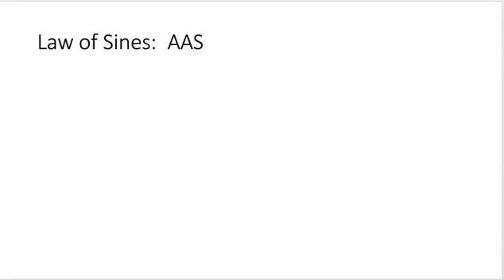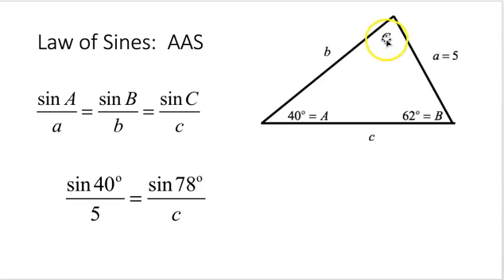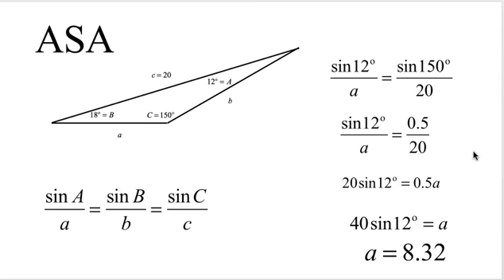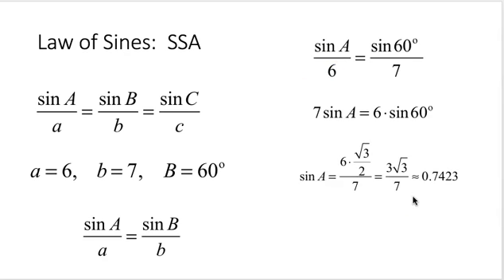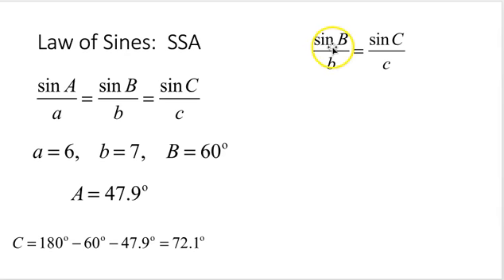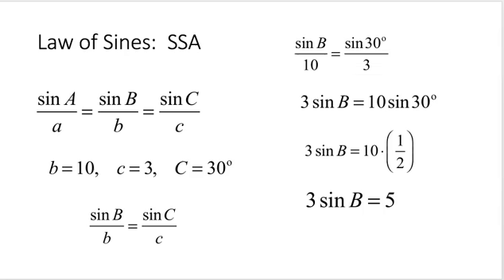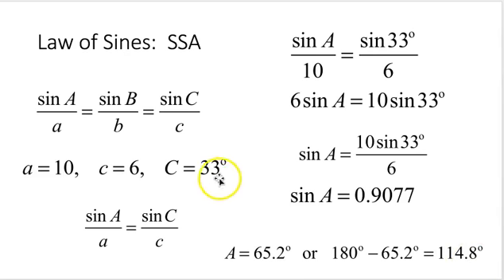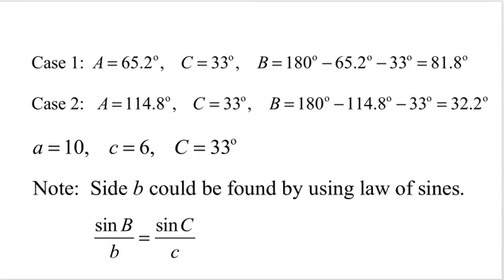Law of SInes